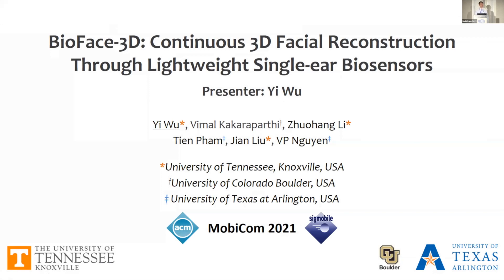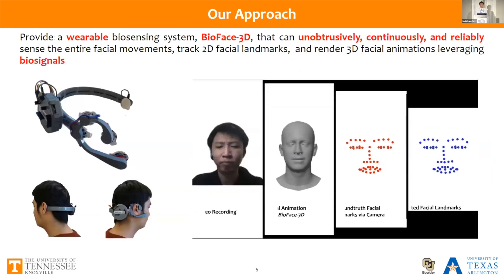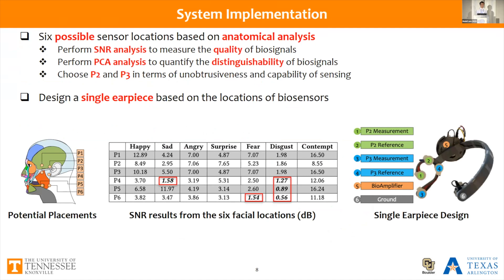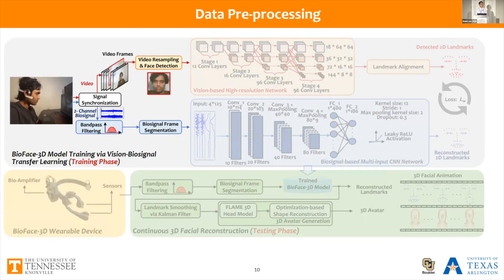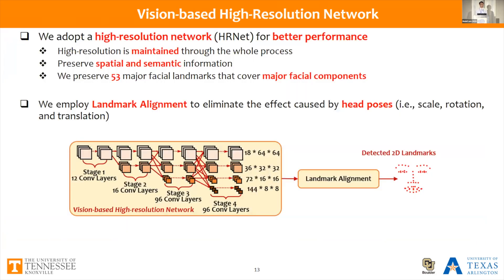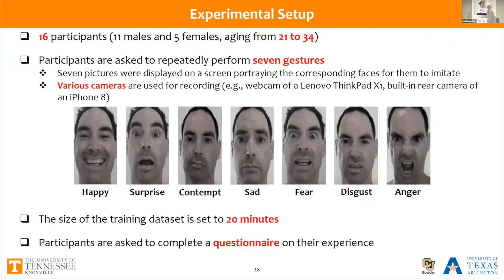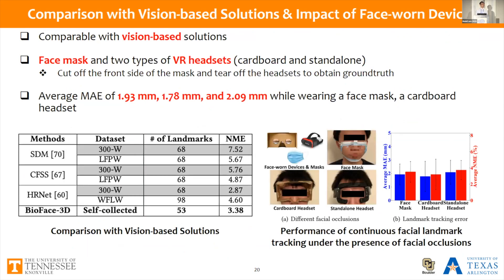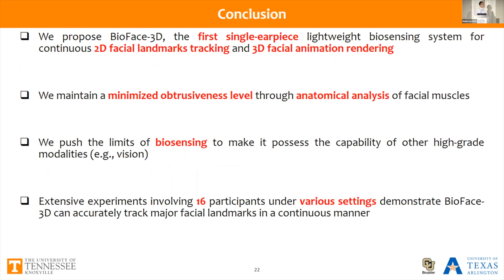MobiCom 21 - BioFace-3D: Continuous 3D Facial Reconstruction Through Lightweight Single-ear